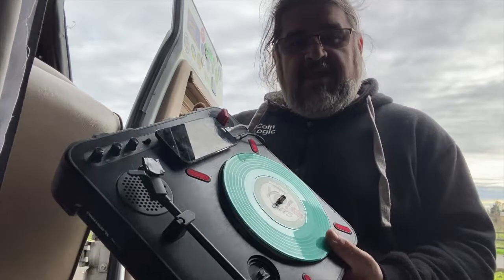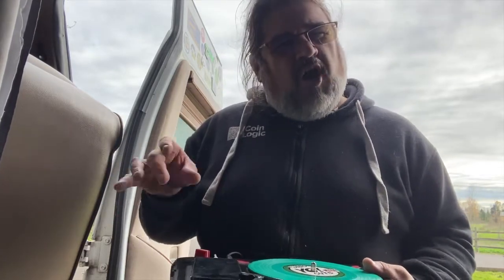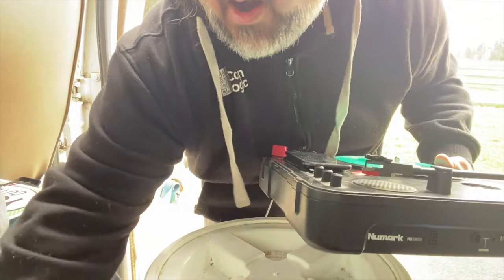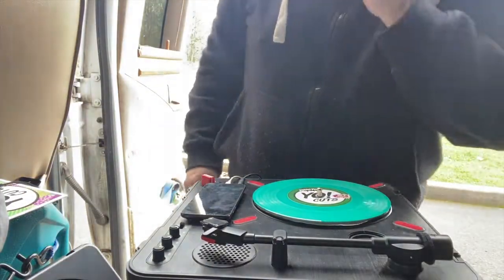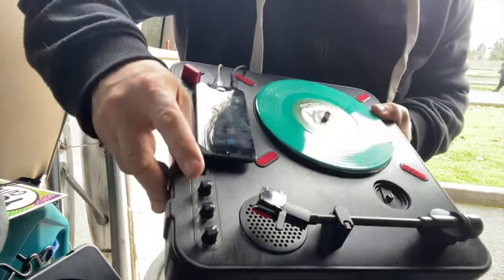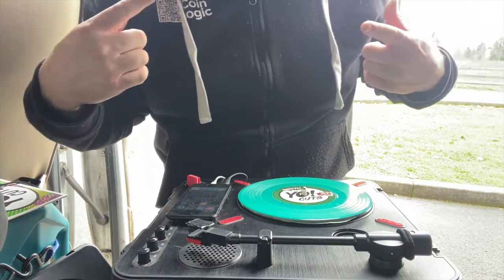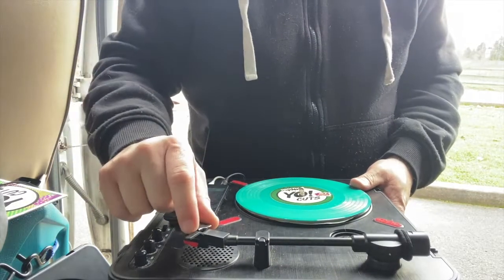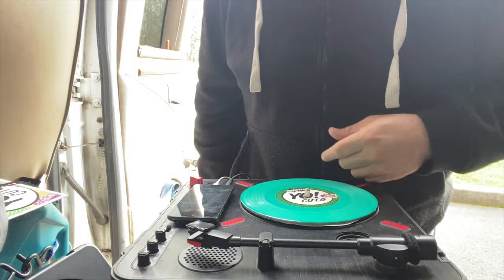Riverside Portable Scratch Sessions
Ah man it feels good to be back in action doing some nomadic DJing. It's been a while and had to dust off the Numark PT01 scratch portable turntable with the Jesse Dean fader and play around a bit. I was hanging out at a nice park by the river and it has inspired me to get back in action! More of these videos to come! Especially with the release of BlockTunes.net coming around the corner!